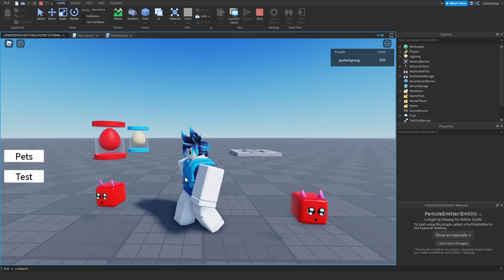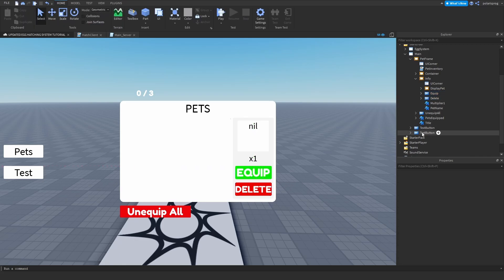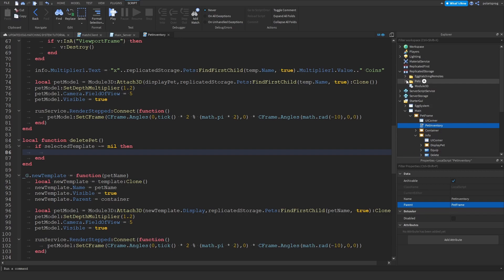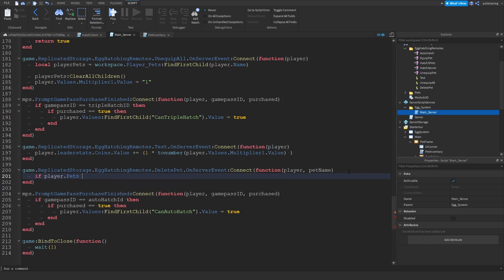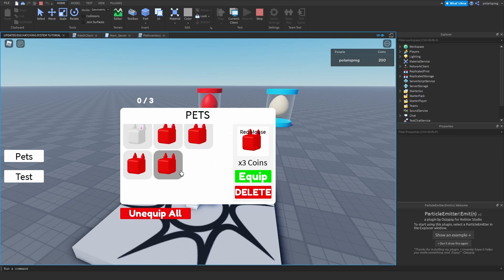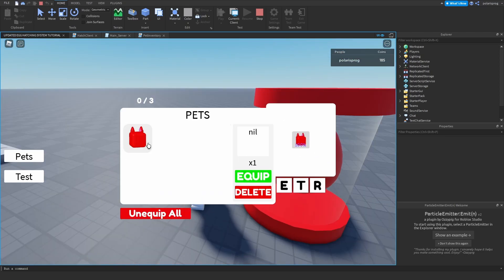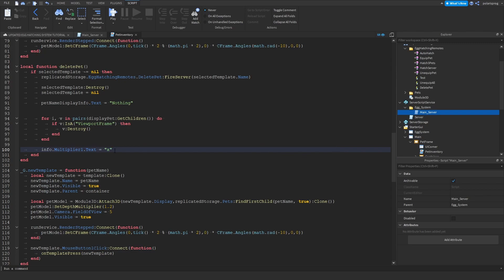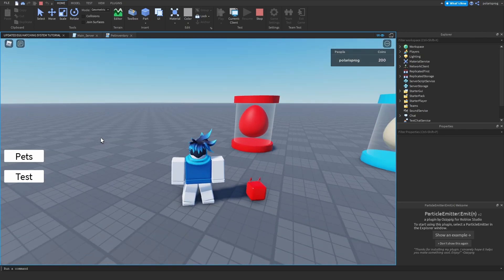[PET DELETING] How to make an advanced EGG HATCHING SYSTEM IN ROBLOX STUDIO | Final Part